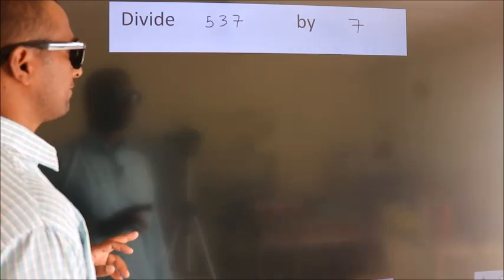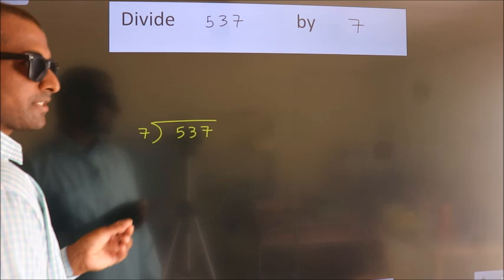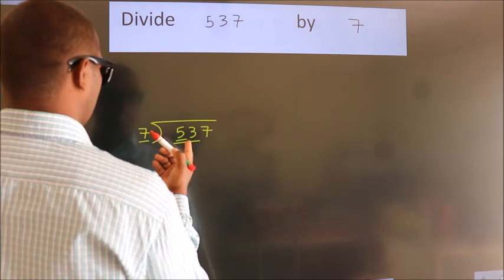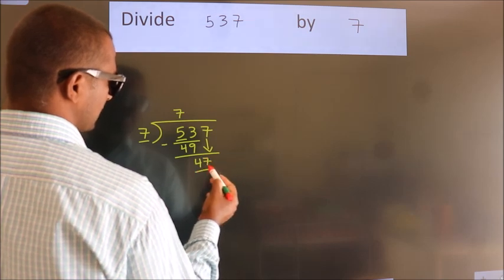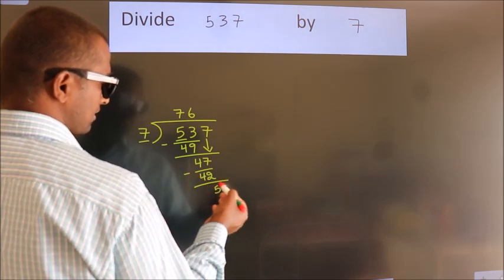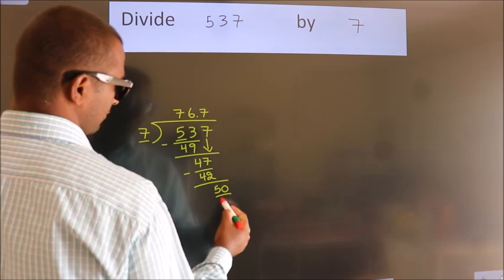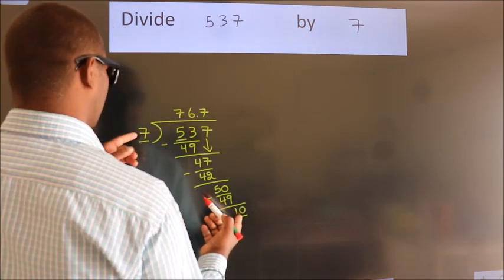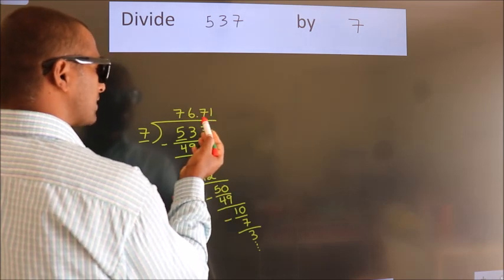Divide 537 by 7 Divide completely